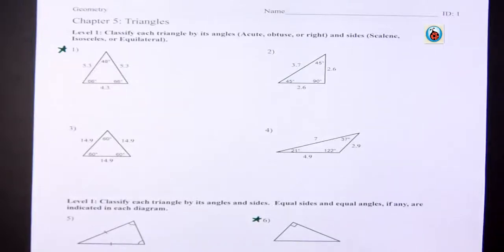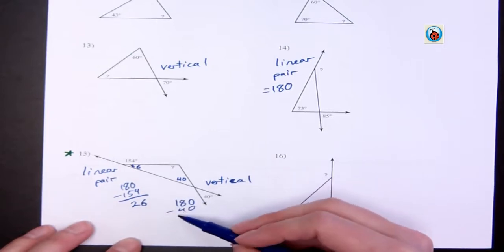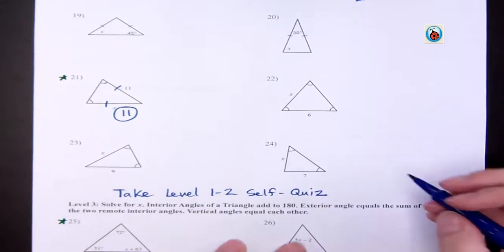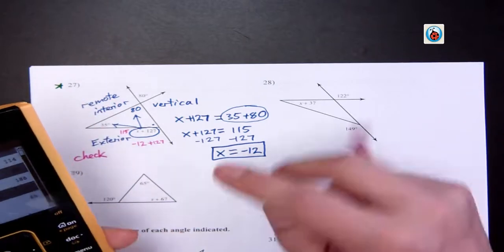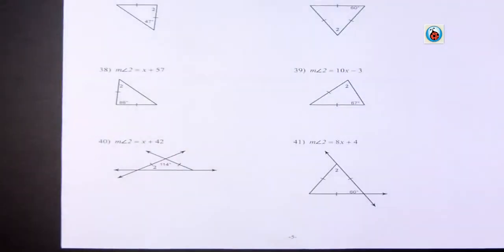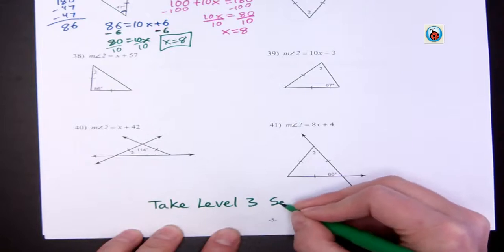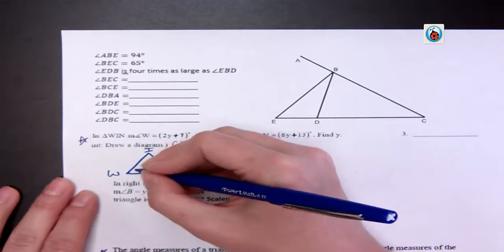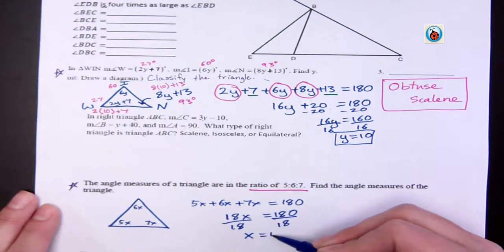Chapter 5 Triangle Notes